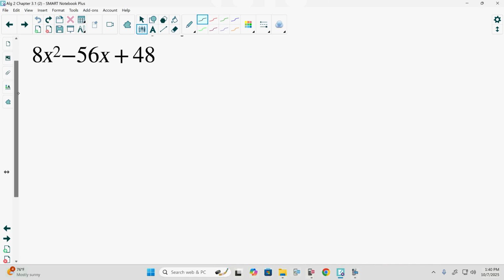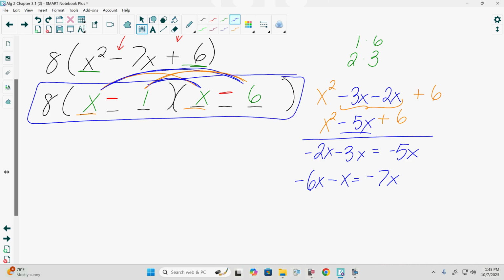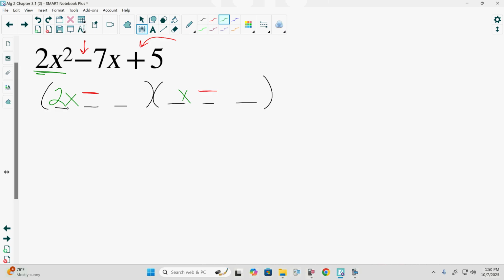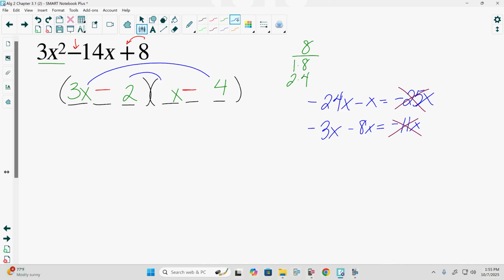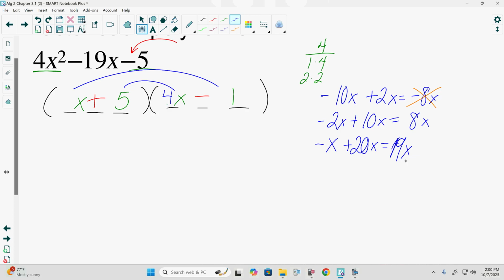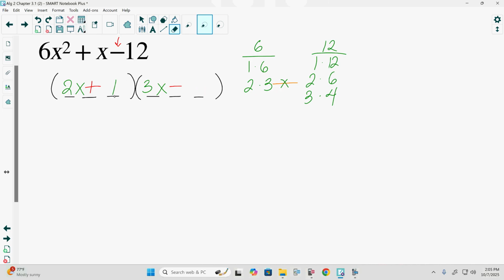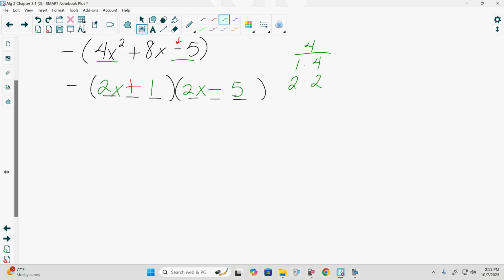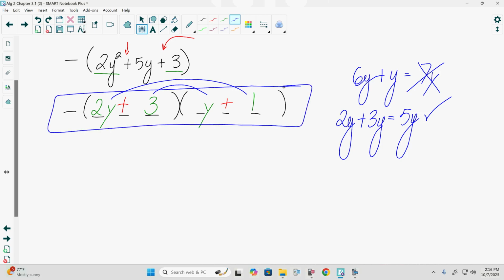Algebra 2 Chapter 3.1 (2)